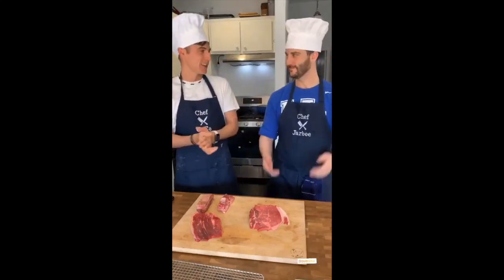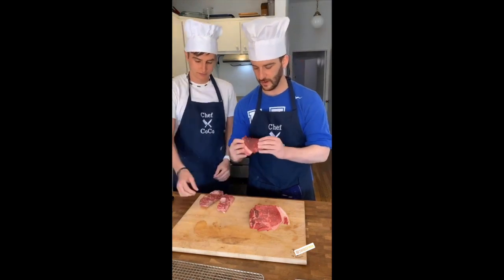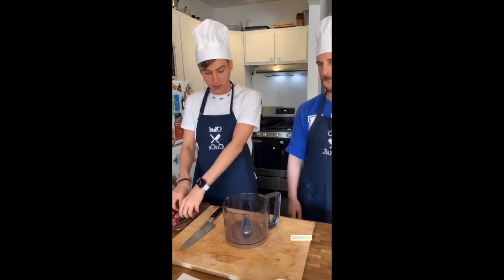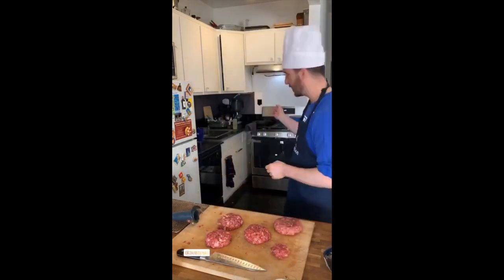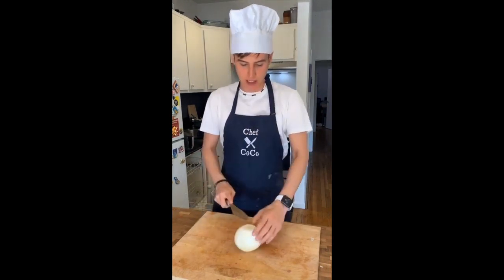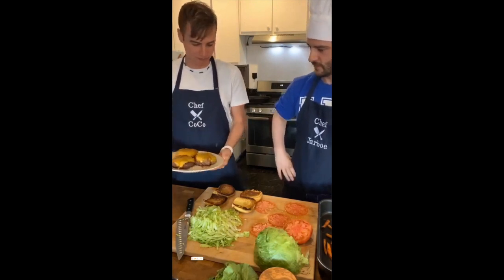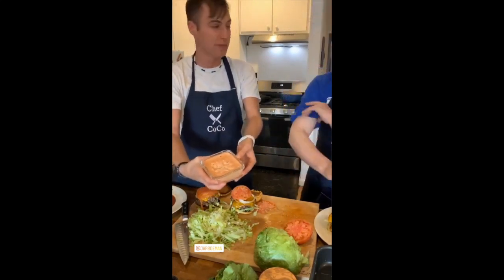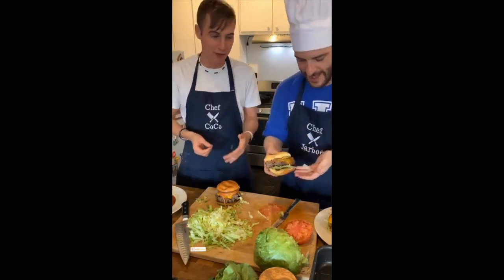Brisket, Sirloin, Short Rib Blended Burger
Forget about store bought ground beef.  Get your hands on the trifecta of meats (short rib, brisket, sirloin) and blend them yourself. These burgers are so good, you will be moved to tears.